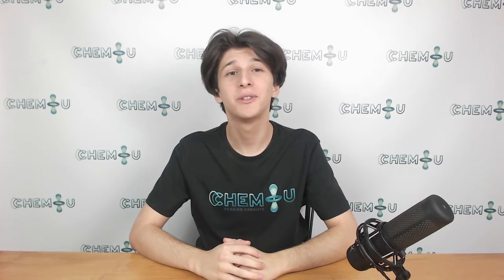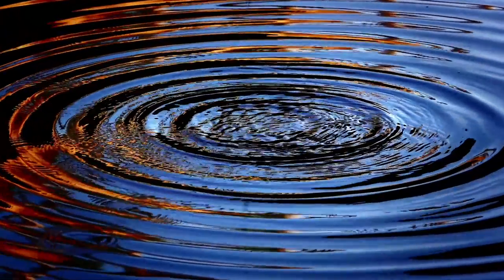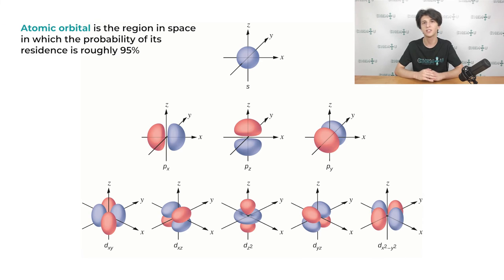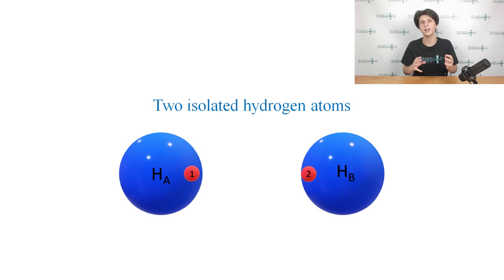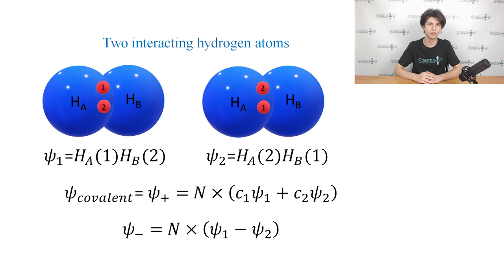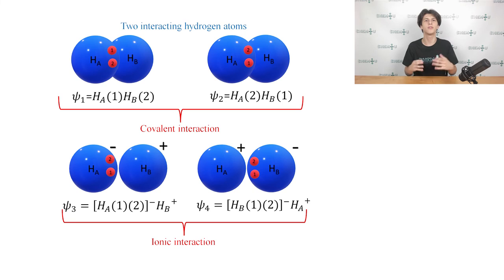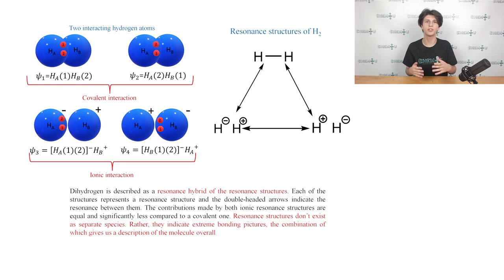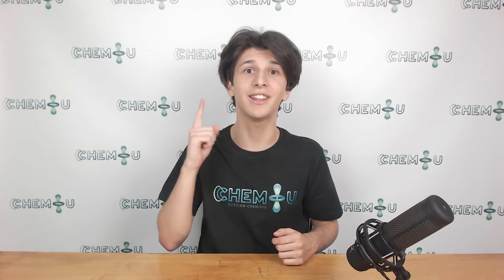Valence Bond Theory | Organic Chemistry | Lecture 3.1 | ChemU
This is the first part of the third lecture in the organic chemistry course, dedicated to undergraduate students of chemistry, biochemistry, pharmaceutical sciences, and medicine. We will begin our today's lecture with an introduction to the physical meaning of the wavefunction and solution to the Schroedinger equation. Then, we will explain how electrons received their definiton and learn more about the wavefunctions and ways to depict orbitals. Our last but very massive and important part of the video is dedicated to the thorough explanation of the valence bond theory. Pleasant viewing!

Plan of the Lecture:

00:00 - Introduction
00:30 - Plan of the Lecture
01:01 - The Physical Meaning of the Wavefunction (Schroedinger Equation Solution)
02:45 - Is Electron Just a Negative Charge Distributed in Space?
04:19 - Ways to Depict Orbitals
06:37 - The Valence Bond Theory
17:30 - Conclusion

If you have any questions related to this lecture, you can ask them on our forum in the specific thread dedicated to this lecture:

Don't forget that all our videos are useful not only for the undergraduate and postgraduate chemists, biochemists, pharmacists and medics, but also to the last year of the school students, taking exam in chemistry on IB, SAT, A-level, NEET, and JEE.